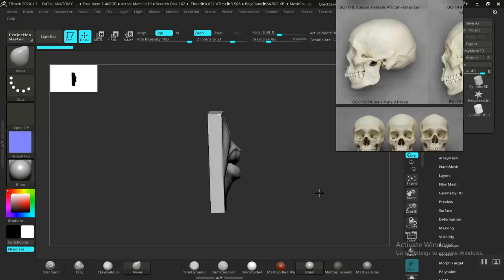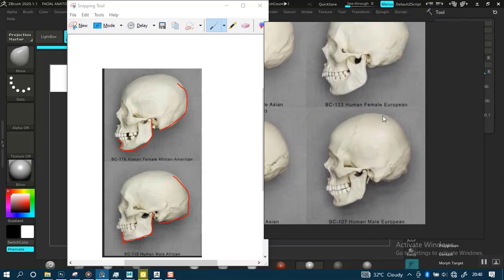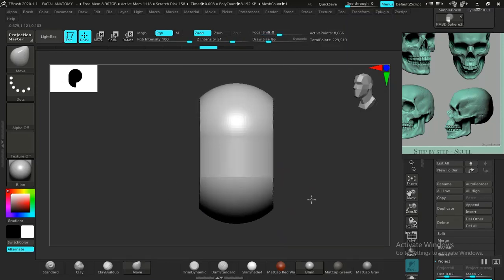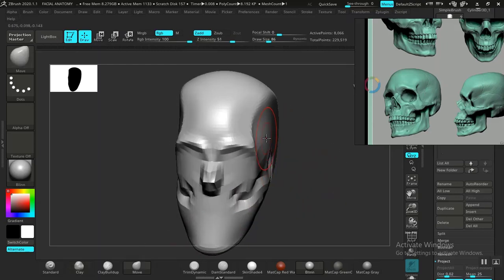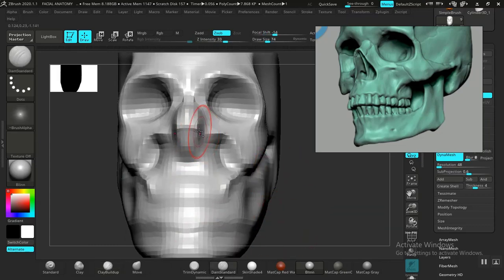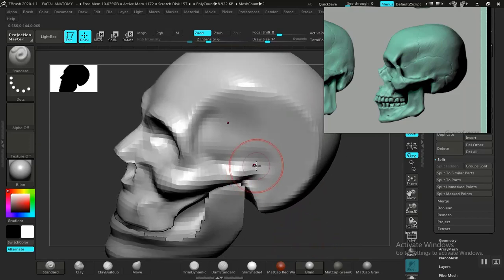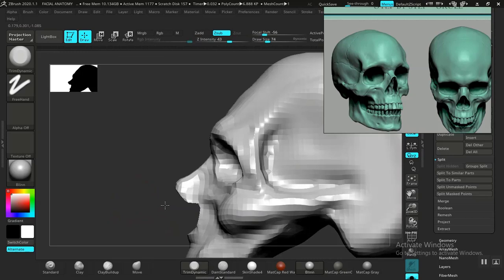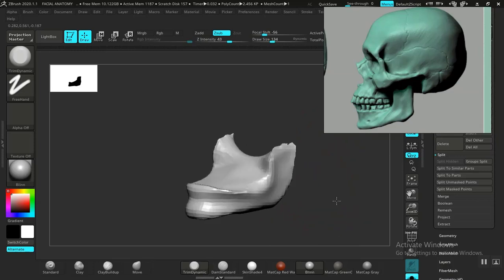06 SKULL STRUCTURE BASE IN ZBRUSH 01